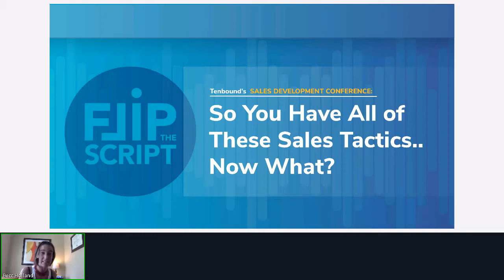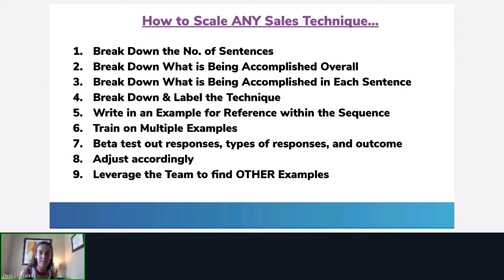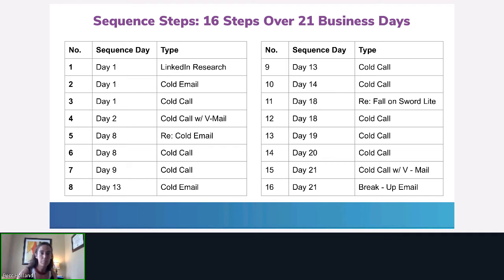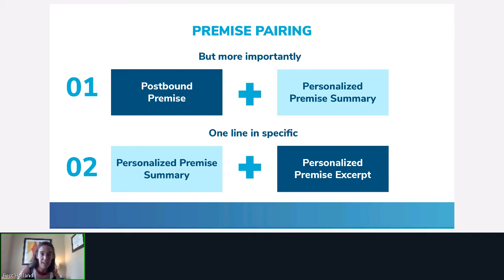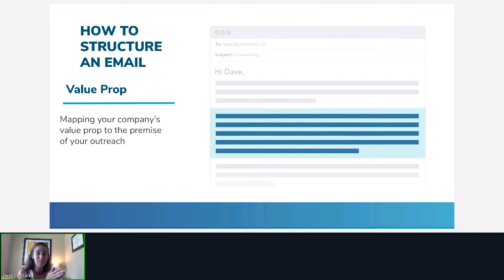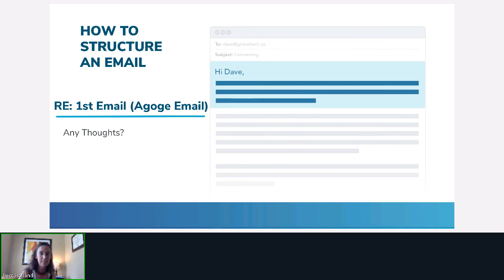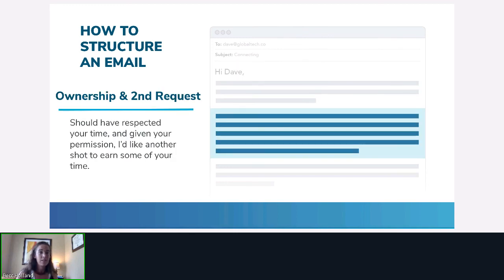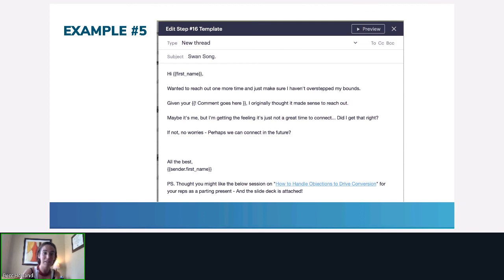Next Level Outbound Prospecting Tactics SDR Training with Becc Holland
Sales Development Virtual Conference 2020